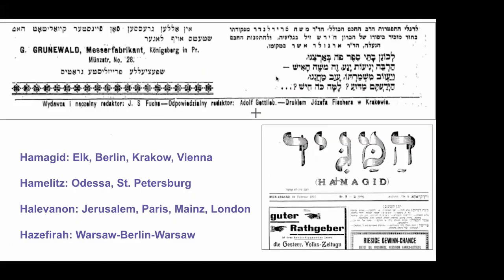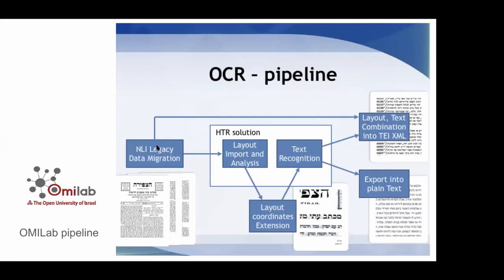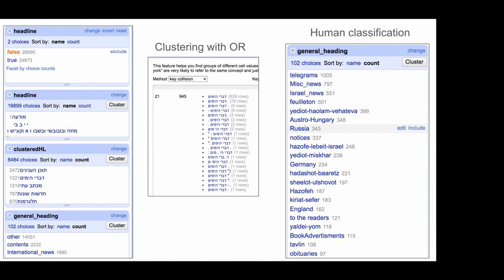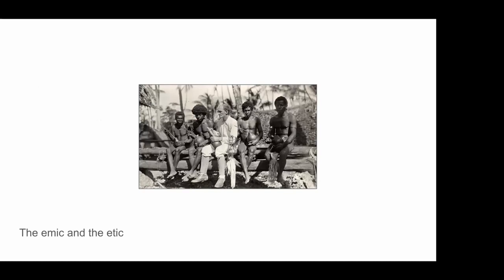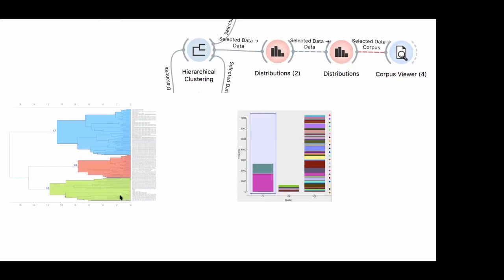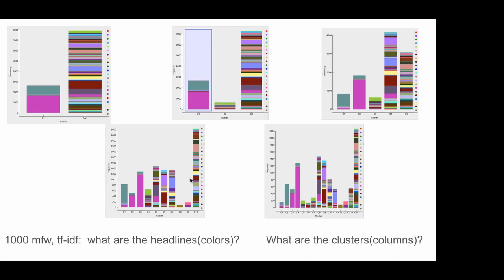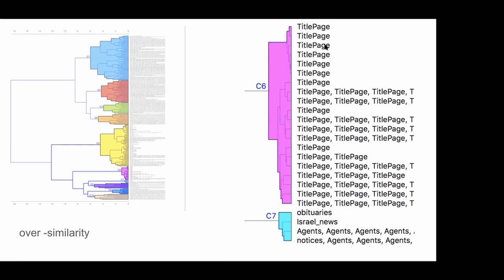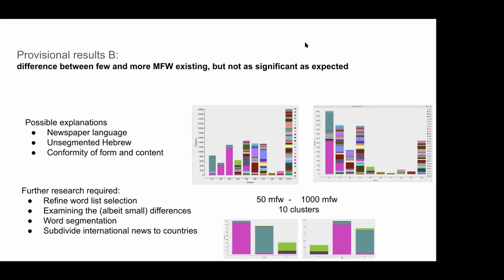Kraków DH Lunch: The Emic, the Etic and the Analytic: Classifying the 19th-century newspaper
The Emic, the Etic and the Analytic: Classifying the 19th-century newspaper

Sinai Rusinek (University of Haifa)

How did 19th-century editors organize and serve the texts in their newspapers? How do we categorize these texts today, and what would computational analysis reveal about these divisions?

Classification rose as a requirement and a challenge in a workflow of creating a historical Hebrew newspaper research corpus. In order to address these challenges, I made use of three complementing text analytical approaches: stylometry, topic modelling and keyword analysis.  In my talk, I will share the workflow and some preliminary results, and discuss the questions that arise and tensions that are revealed between historical and contemporary systems of classification.